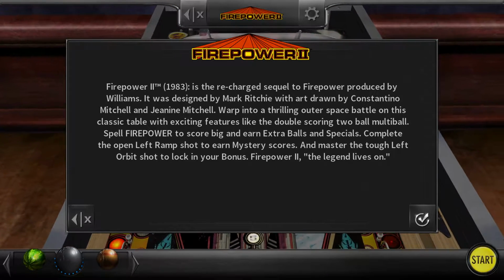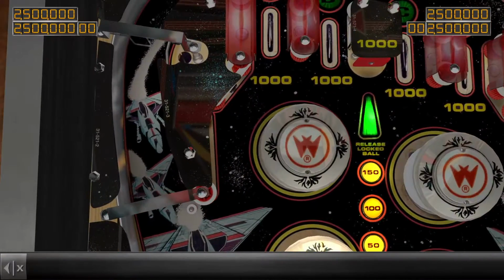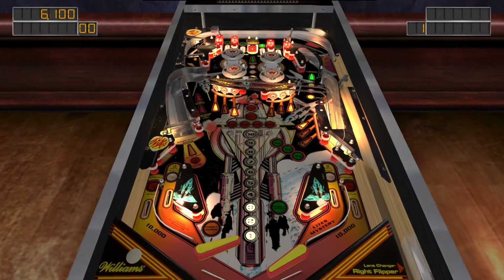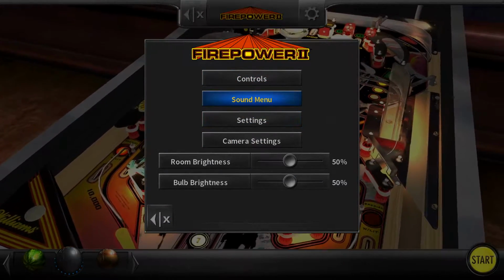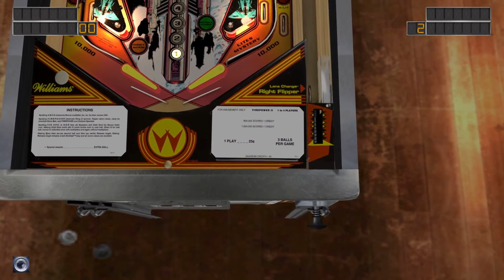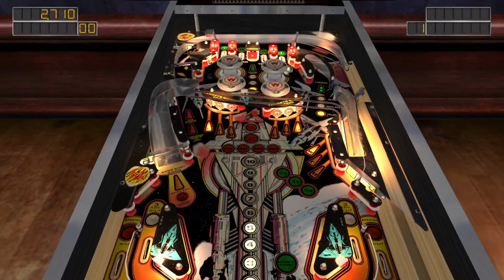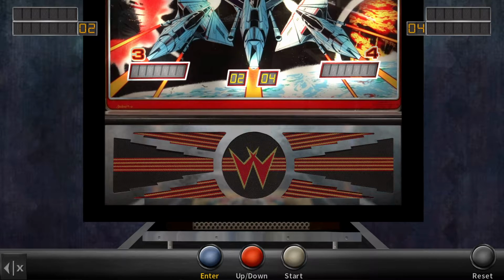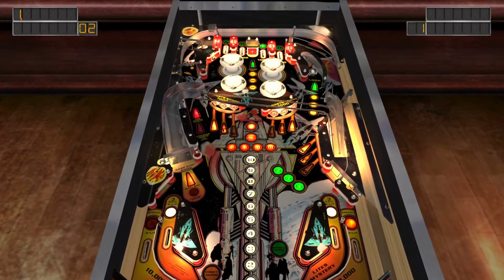🎮Pinball Arcade #21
🎲Pinball Arcade by FarSight Studios features exact recreations of the all-time greatest pinball tables from Stern Pinball® and Gottlieb® together in one game.

Every flipper, bumper, sound effect, and display pixel has been painstakingly emulated in astonishing detail.

Regular updates will add classic pinball tables for years to come!

The Pinball Arcade is the most realistic and comprehensive pinball game ever created. Please support us in our efforts to preserve these tables and join the indelible part of Americana that is pinball!